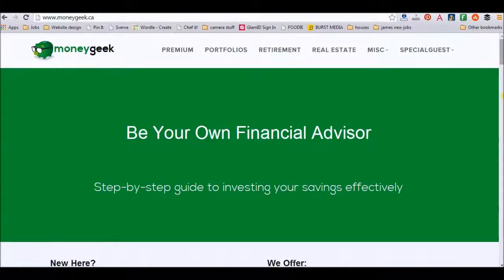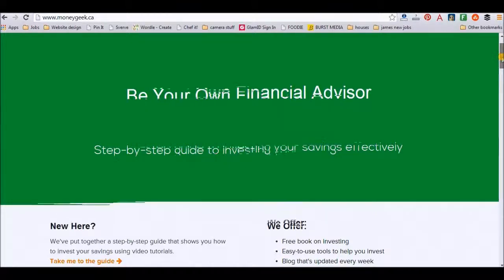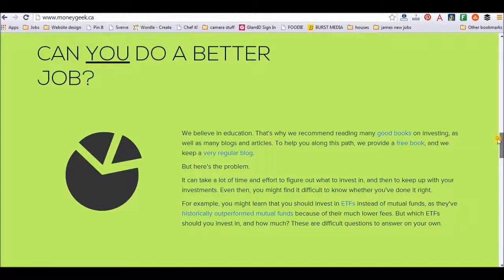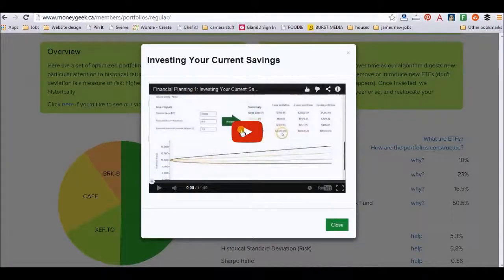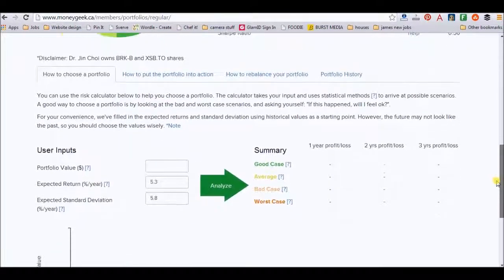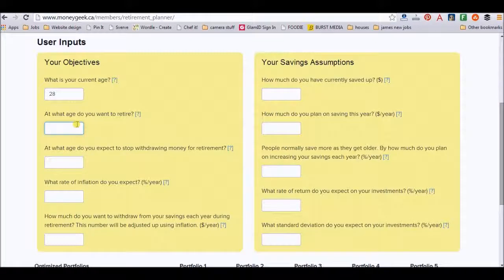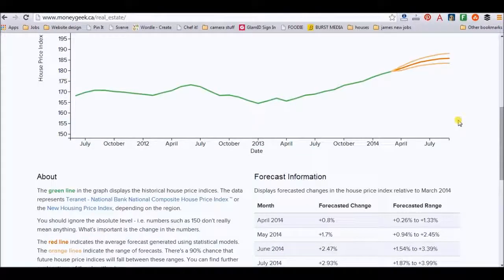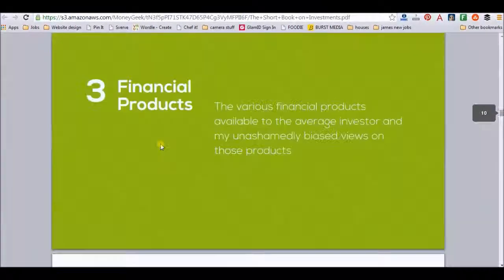Take Control of your Investments - MoneyGeek.ca Review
Want to know more? Read our post